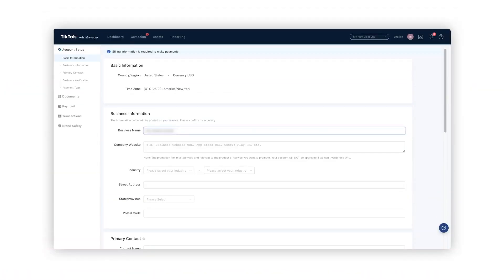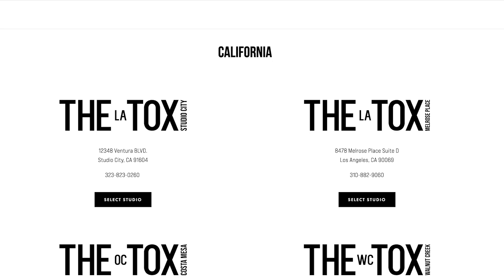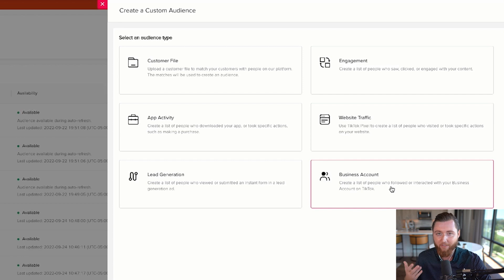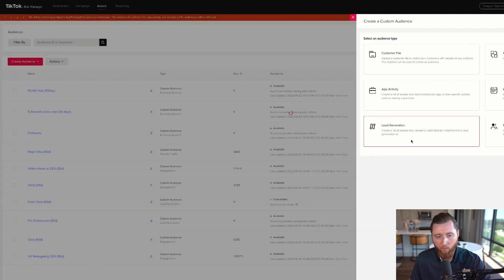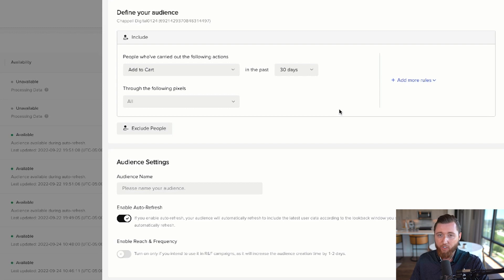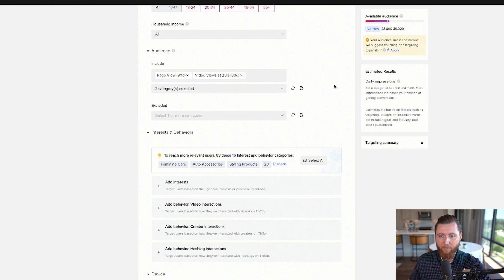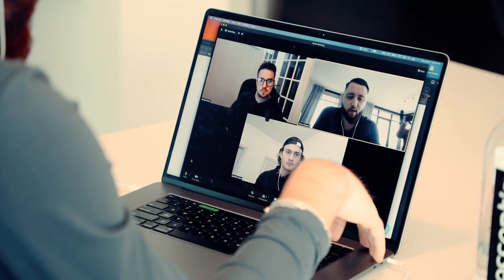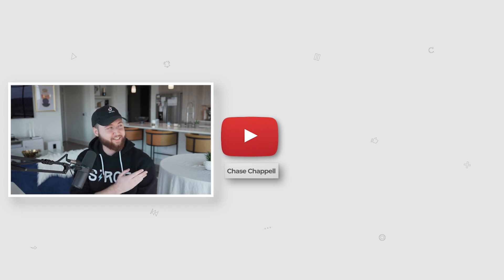How To Setup Retargeting with TikTok Ads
TikTok Ad retargeting strategy. If you want to know how to retarget with TikTok ads in this video explains the newest TikTok Ad retargeting strategies. More importantly, if you want to get more sales with TikTok Ads this video will help

NEW TikTok Ads Retargeting Strategy - How To Setup Retargeting
0:00 Intro
0:56 Who is Chase Chappell
1:34 How To Structure TikTok Ad Retargeting Campaigns
3:46 How To Target Website Traffic with TikTok Ads
5:18 How To Retarget on TikTok for Conversions
7:05 How To Scale, Optimize and Get Results with TikTok Ads

Apply for my Ads Mastery 1-ON-1 Mentorship Program and grow your brand on TikTok (LIMITED SPOTS)

To learn more about growing your brand on TikTok or growing on TikTok in general check out this